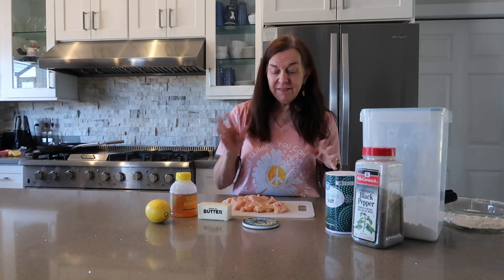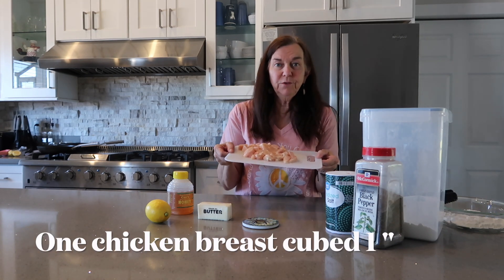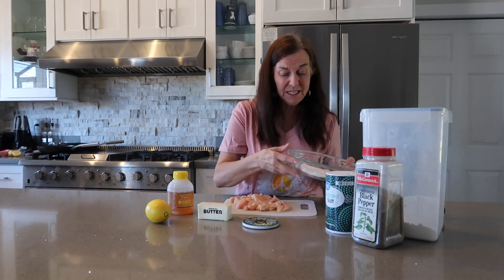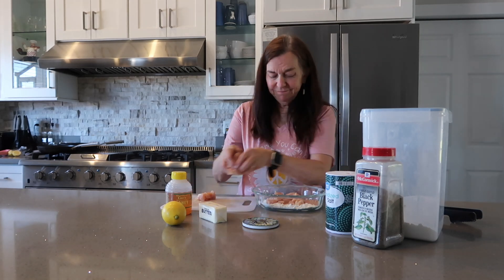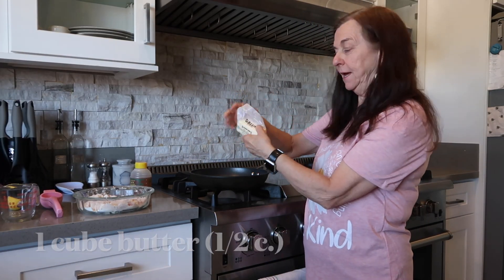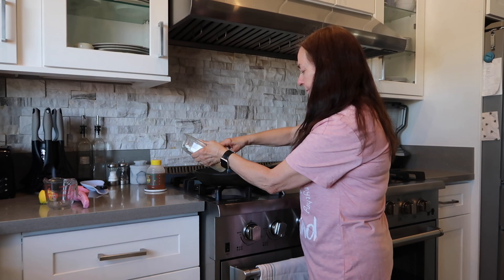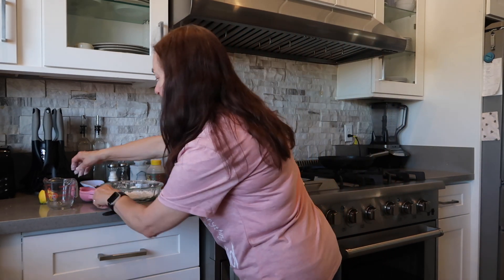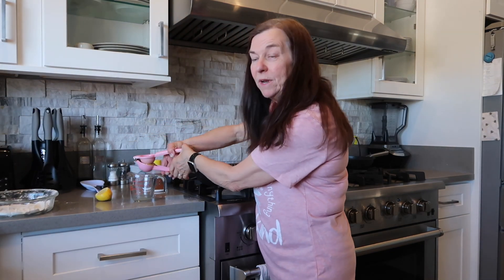Jana's Sweet and Sour Chicken Nuggets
My friend Jana shared this with me because it was a hit with her family!  I added honey and the rest it history.  I love serving this with mashed potatoes and a green salad.  1 chicken breast cubed into 1" squares.  1/2 c. flour, salt and pepper to taste.  1 cube (1/2 c) butter, 1 lemon (1/4 cup juiced) and 1/4 c. honey.  Daughter of a successful beekeeper, Virginia grew up working the bees, packaging honey and helping her dad make deliveries in Southeast Idaho and parts of Utah. In 1978, she reigned as Idaho’s first Honey Queen. She has spent her life educating others about the uses of honey, beeswax and byproducts. She enjoys developing and experimenting with honey-infused recipes. A relatively new hobby includes using social media and her YouTube channel to teach others how to store honey, cook with it, use it in health and beauty products, and many other domestic uses. After moving to the Las Vegas Valley in 2001, she continued as a distributor for her family’s Idaho farm-fresh creamed and liquid honey.